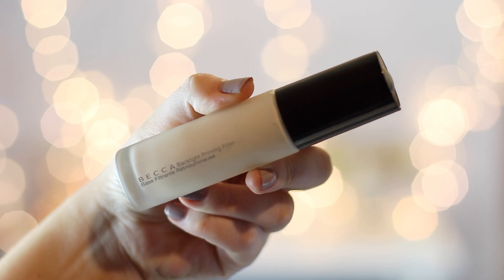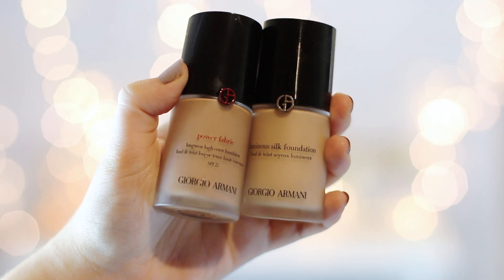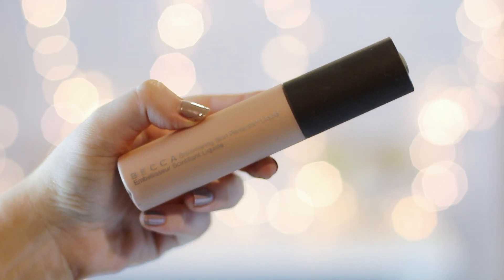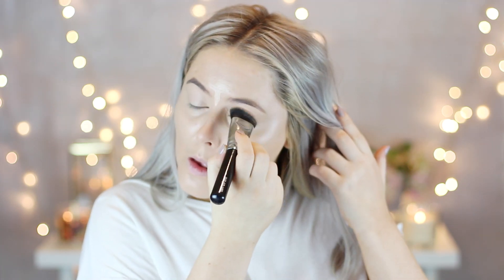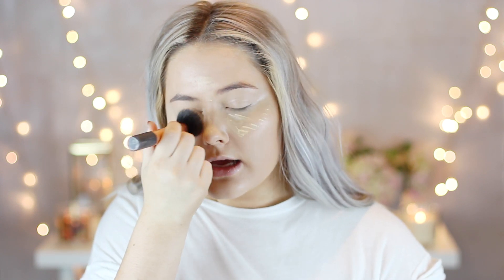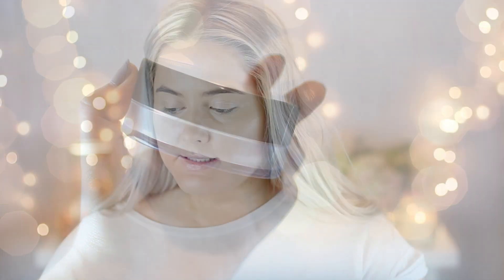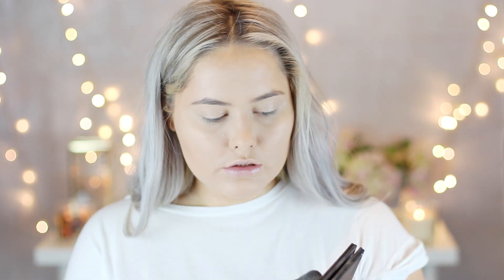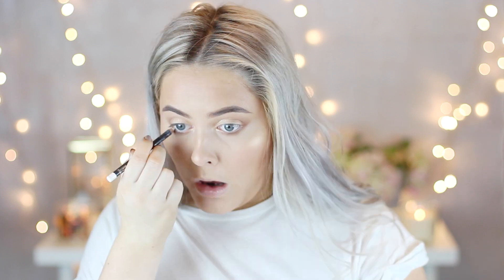EVERYDAY MAKEUP TUTORIAL 2017 - Sanne Skar